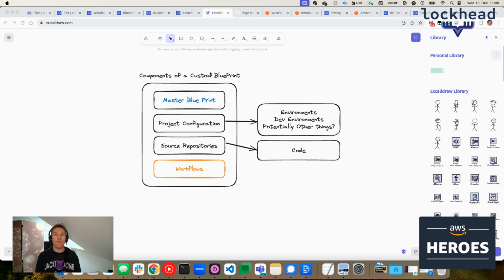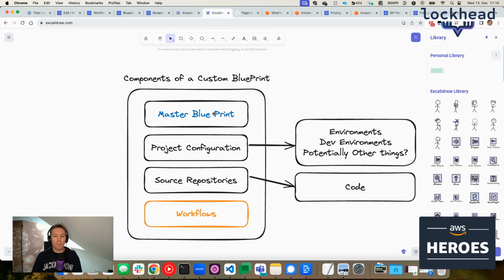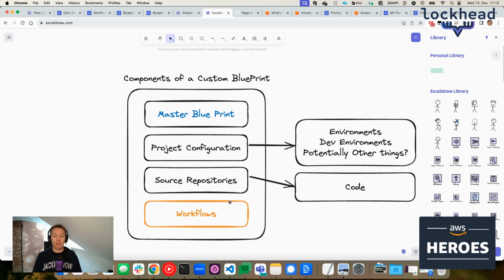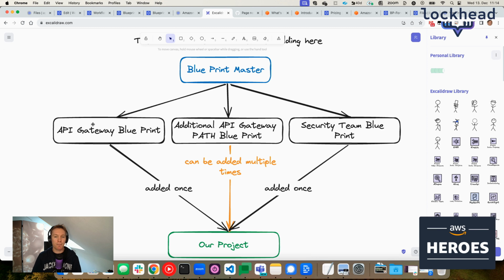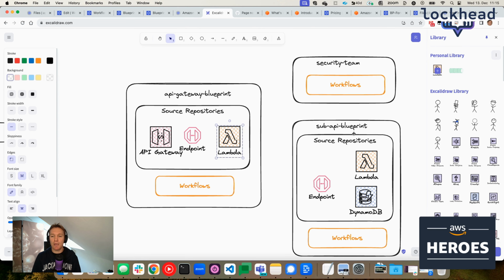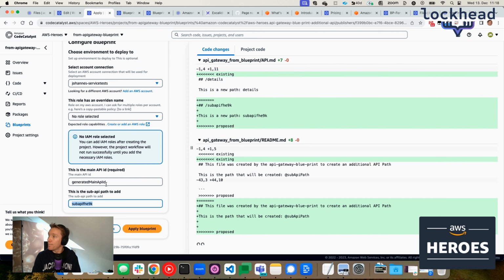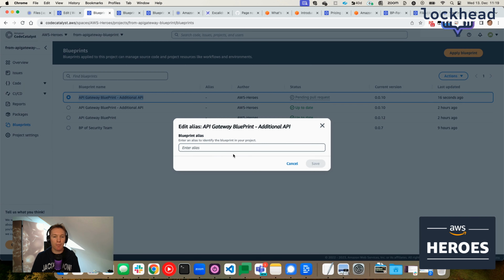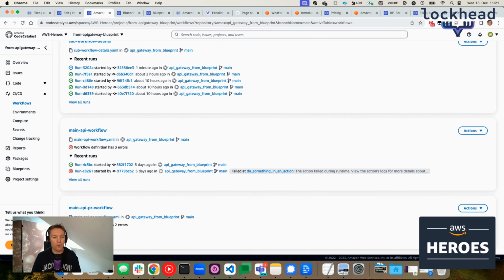Building Custom Blueprints in CodeCatalyst - Components & an introduction to a more complex project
This is a video explains the how to build a more complex Custom Blueprint in Amazon CodeCatalyst, one of the most awaited features of re:Invent 2023. It gives an overview on how Blueprints are structured and how you can build complex dependencies between Blueprints.

Going forward we'll be look at details on how to create and adjust this Blueprint further.

0:00 Blue Prints- Diagrams
4:43 The project we are creating
8:35 Adding an additional blue print to our project